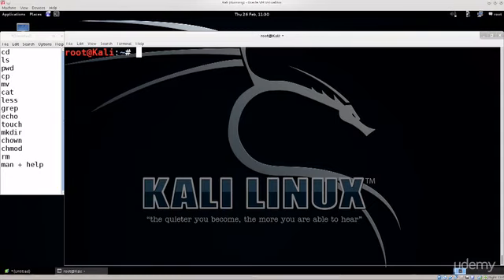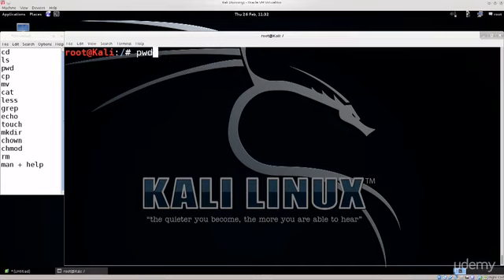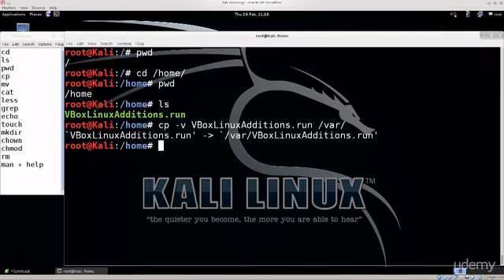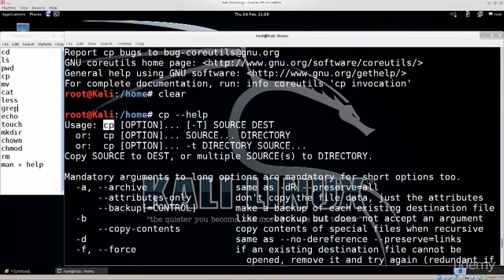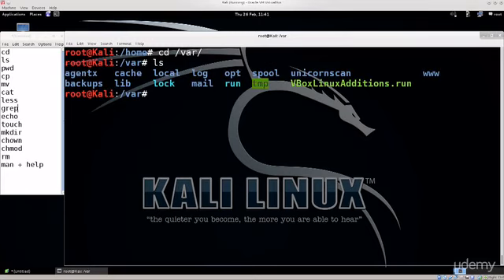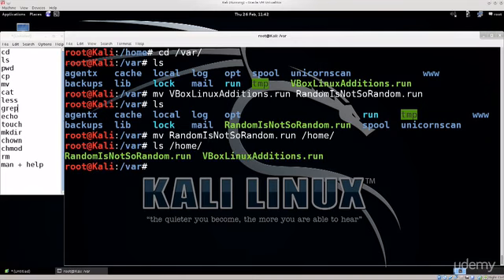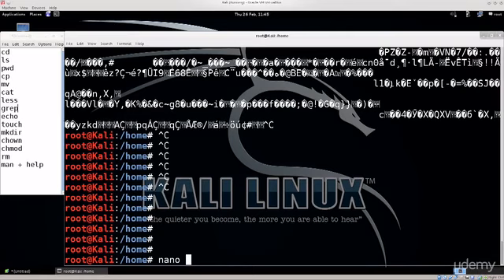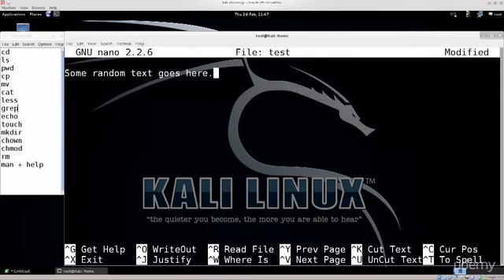Ethical Hacking course Cyber Security 💀| Linux Command-Line Interface (CLI) basics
Hi Guys this is most demanding IT (Security) Based course now days. Company pays high salary for this skill so watch and boost your skill.

In this ethical hacking full course or cyber security tutorial, you will learn complete ethical hacking and cyber security tricks and hacking.

COURSE RELATED Topics  (NOTE: FIRST END THE VIDEO THEN START WATCHING ALL PARTS:
Lecture 1 : How to get all WIFI Passwords
Lecture 2  How to hack all Social Media Accounts using username
Lecture 3    Tor opinion Dark web
Lecture 4   Proxy chains
Lecture 5  VPN  & Proxy

Section 1: INTRODUCTION, WEB PROCESSES, TASKS
Section 2: DNS ATTACKS
Section 3: HTTP ATTACKS
Section 4: COOKIE HIGHJACKING ATTACKS
Section 5: SESSION HIGHJACKING ATTACK
Section 6: SAME ORIGIN POLICY INTRO
Section 7: SAME ORIGIN POLICY, CROSS-SITE-REQUEST-FORGERY
Section 8: CROSS-SITE-SCRIPTING, XSS ATTACKS
Section 9: XSS DEFENSE, CROSS-SITE-SCRIPTING
Section 10: PHISHING ATTACKS, TABNABBING ATTACKS, END OF PART 1 CLIENT SIDE SECURITY
Section 11: SQL Injections, Command Injections
Kali Linux :
VMware Setup for lab:
VirtualBox:
subnetting:
Firewall:
Network Monitoring

Installing VirtualBox with rpm plus why use a virtual machine.
Installing VirtualBox using the default package manager from repositories.
Creating the virtual environment in VirtualBox
Installing VirtualBox Guest Additions in VirtualBox
 Introduction to the Linux terminal.
 Linux Command-Line Interface (CLI) basics

✅ CONNECT WITH  :-